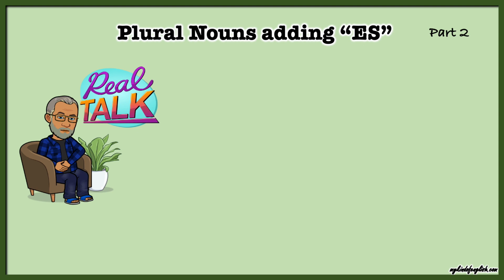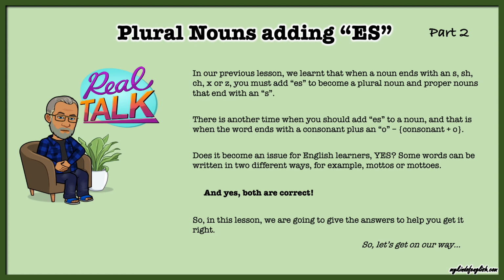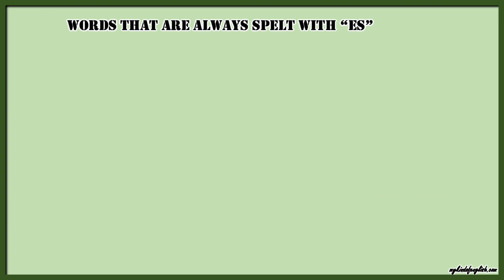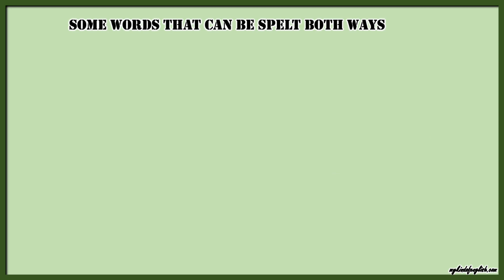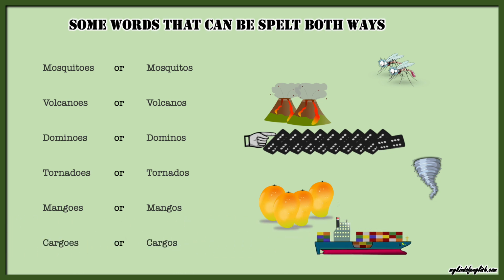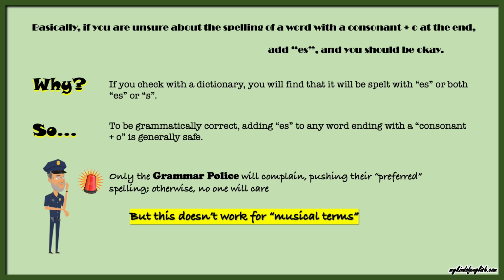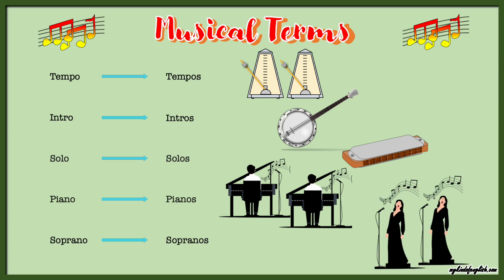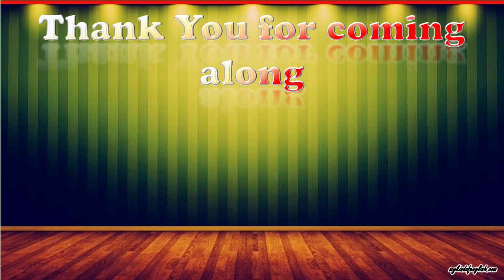Plural Nouns Adding ES Part 2 (Nouns ending with a consonant + o)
Changing from singular to plural nouns can be difficult, especially when English is not your first language. This second video demonstrates when to add "es" instead of "s" at the end of a plural noun. Please see the other videos for other types of plural nouns. My Kind of English will help you with this grammar point, which is sometimes tricky when English is not your first language; this can sometimes be very confusing. Not only do we talk about the basics, but we go further to help you with more advanced usage.

For lessons, advice, helps, tips and a free newsletter, or to find out more, please visit mykindofenglish.com or